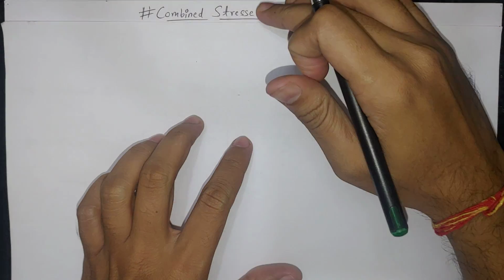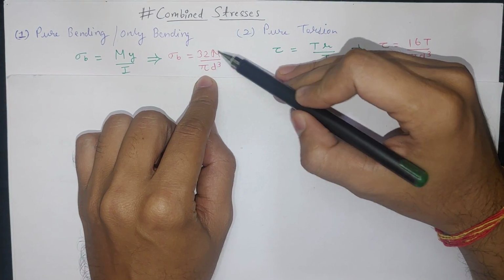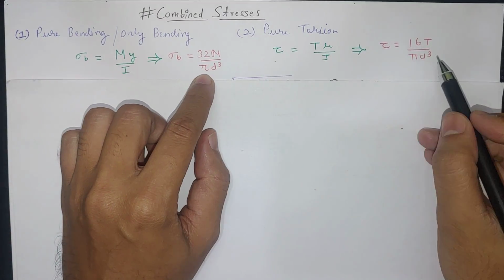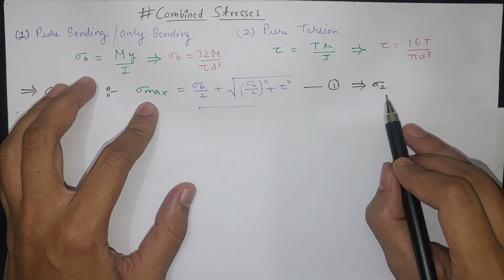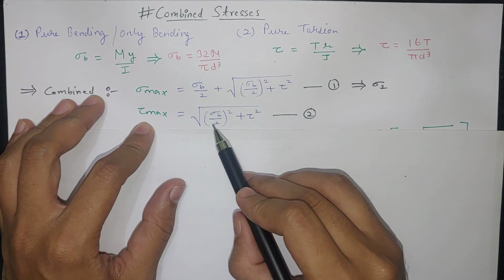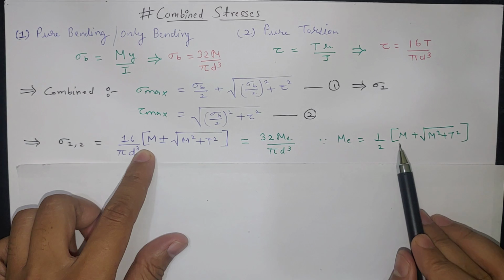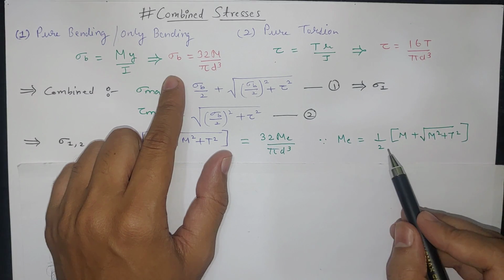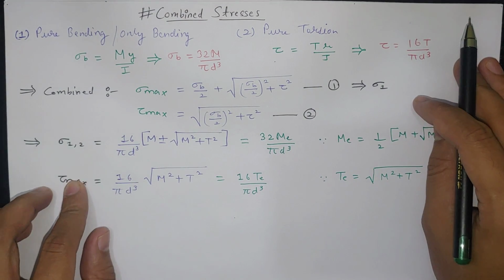L13 - Combined Stresses gate gateexam strengthofmaterials mechanicalengineering SOM GATE 202x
When dealing with combined stresses in beams, you’re considering multiple types of stress that can occur simultaneously due to different loading conditions. Here’s a breakdown of the primary stress components and how they interact:
1. Types of Stresses in Beams

    Normal Stress (σσ): Caused by axial loads (tensile or compressive). For a beam subjected to an axial force PP, the normal stress is given by:
    σ=PA
    σ=AP​

    where AA is the cross-sectional area of the beam.

    Shear Stress (ττ): Caused by transverse loads. For a beam subjected to a shear force VV, the shear stress is given by:
    τ=VQIb
    τ=IbVQ​

    where QQ is the first moment of area about the neutral axis, II is the moment of inertia of the cross-section, and bb is the width of the section where the shear stress is being calculated.

    Bending Stress (σbσb​): Due to moments (bending). The bending stress at a distance yy from the neutral axis is given by:
    σb=MyI
    σb​=IMy​

    where MM is the bending moment at the section, yy is the distance from the neutral axis, and II is the moment of inertia of the cross-section.

2. Combined Stresses

When multiple types of loads are applied to a beam, the resulting stresses combine. For instance:

    Combined Normal and Bending Stresses: If a beam is subjected to both an axial load PP and a bending moment MM, the combined normal stress at a distance yy from the neutral axis is:
    σcombined=PA+MyI
    σcombined​=AP​+IMy​

    Here, PAAP​ is the normal stress due to axial load, and MyIIMy​ is the bending stress.

    Combined Shear and Bending Stresses: For combined shear and bending, you need to consider both the shear stress due to transverse loads and the bending stress. These stresses often interact, but they don’t directly combine into a single stress value. Instead, you analyze them separately and ensure that the maximum values are within allowable limits.

3. Superposition Principle

The principle of superposition can be used to analyze combined stresses by calculating the stresses due to each load case separately and then adding them together. This is applicable as long as the material remains within its elastic range and the effects are linear.
4. Interaction Formulas

In practice, for more complex loading scenarios or to ensure safety, engineers often use interaction formulas to assess the combined effect of different stresses. These formulas are derived from more detailed analyses and can be specific to different materials and loading conditions.
5. Design Codes and Standards

For real-world applications, design codes and standards such as those from the American Institute of Steel Construction (AISC), the American Concrete Institute (ACI), or Eurocodes provide detailed guidelines and formulas for assessing combined stresses. These codes incorporate factors of safety and allow for more accurate and practical assessments of beam performance under combined loading conditions.

By understanding and calculating these combined stresses accurately, engineers can ensure that beams are designed safely and effectively for their intended loads.